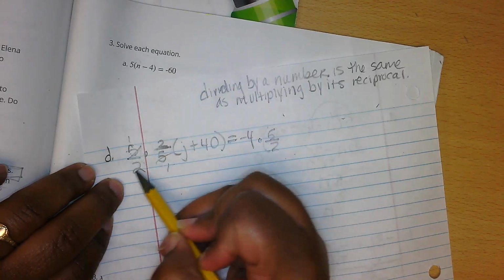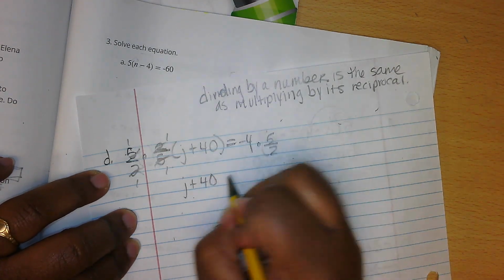Solving Equations Part 2